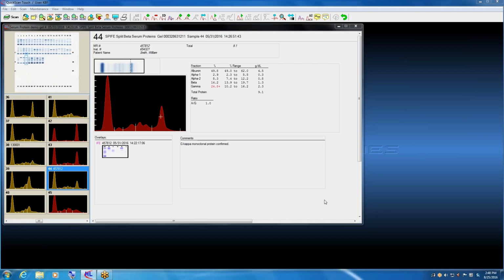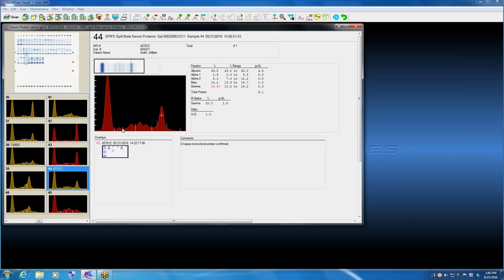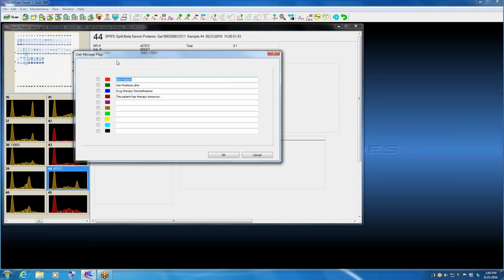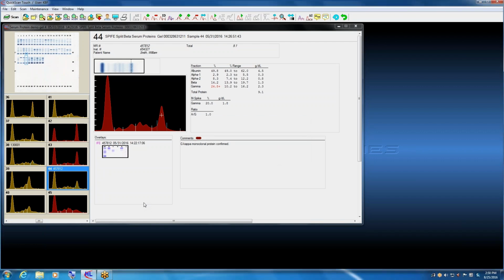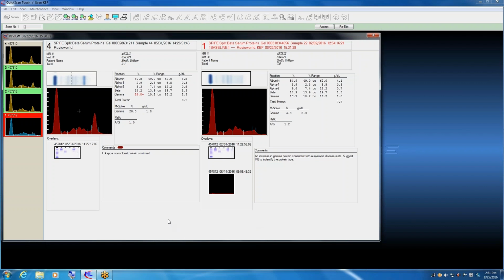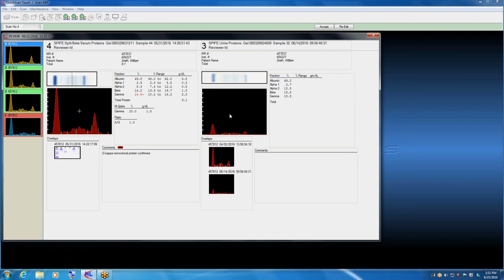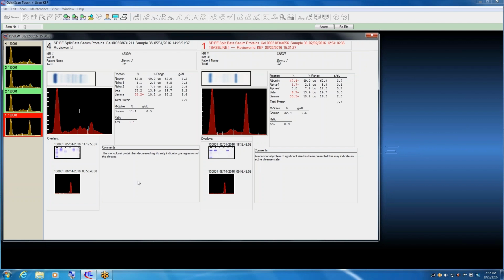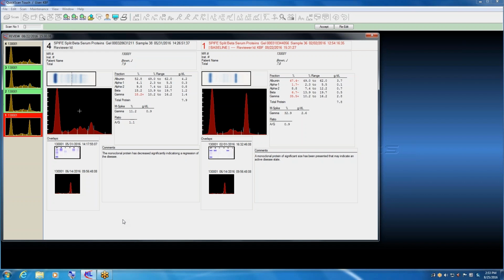Myeloma Module Demonstration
A short demonstration on the capabilities of the Myeloma Module for reporting trending patient data with the QuickScan Touch densitometer.